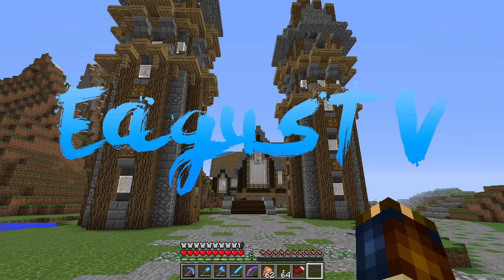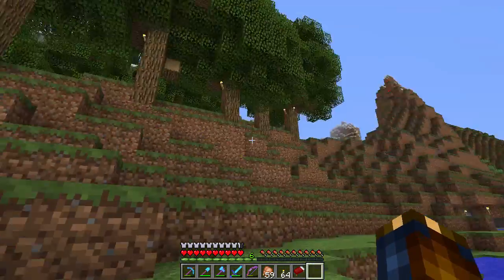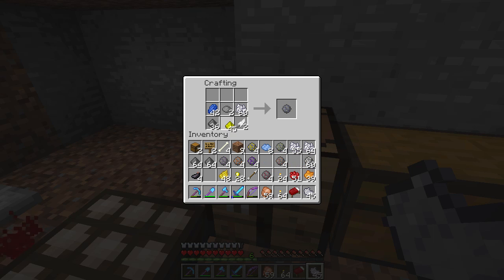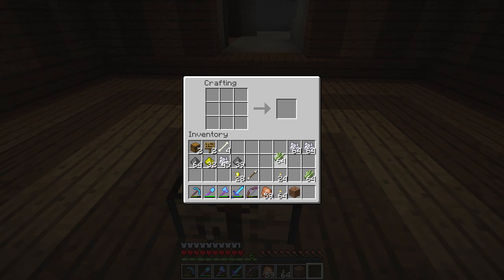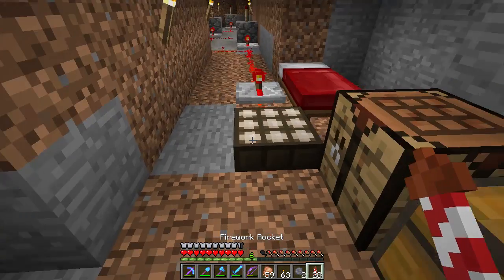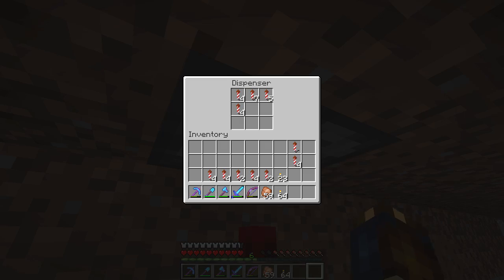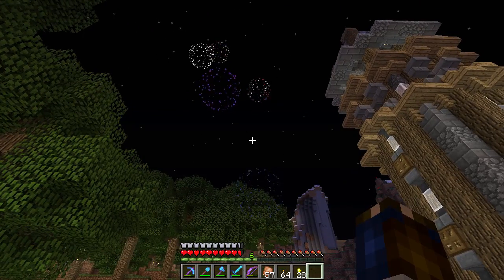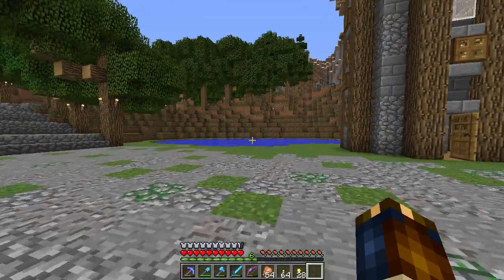Minecraft Let's Play Episode 85 - Fireworks!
Enjoy :D